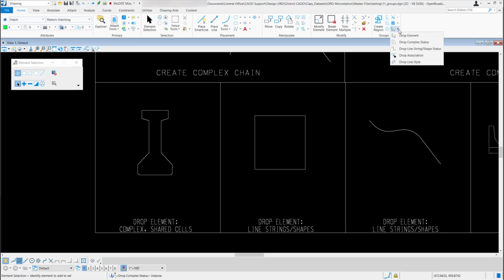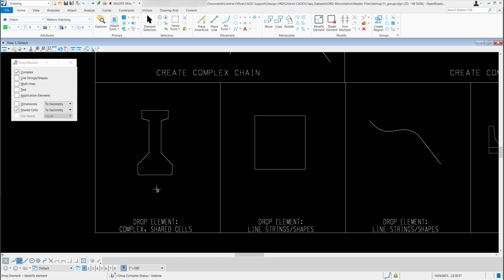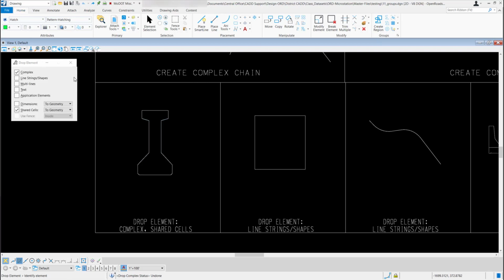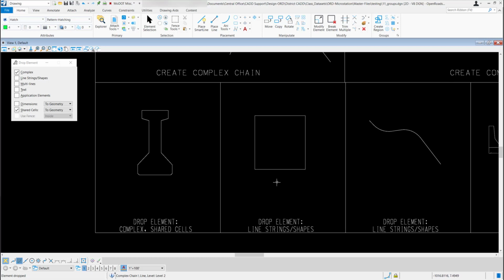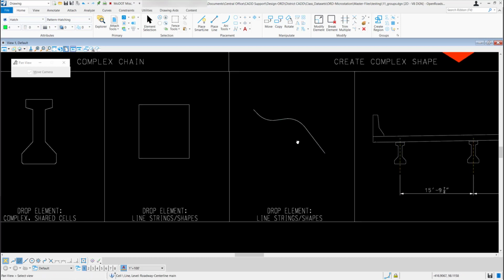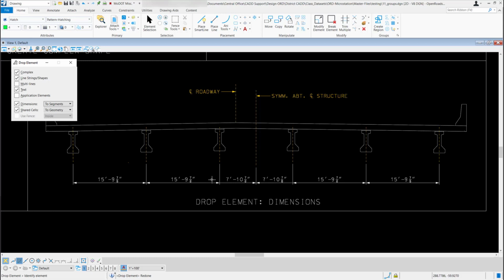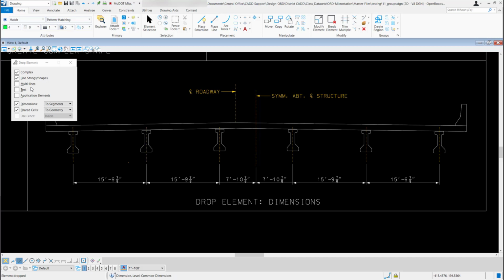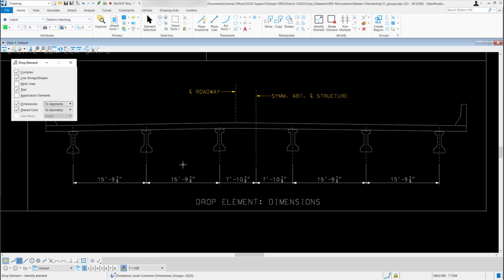ORD - MicroStation - 11.4 - Drop Element